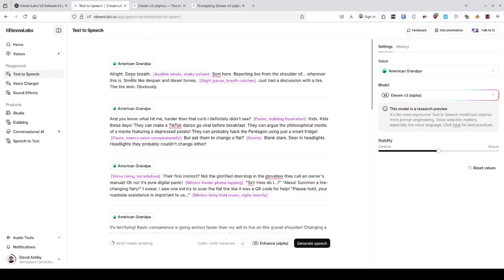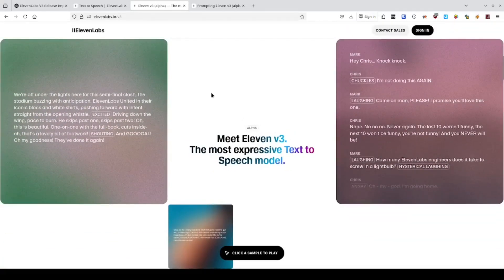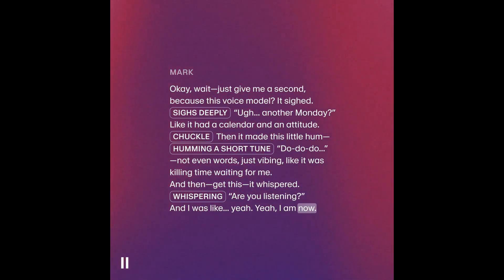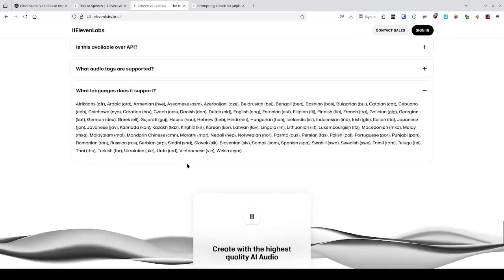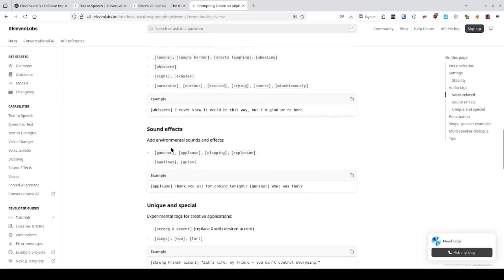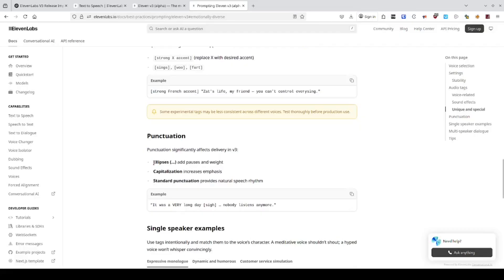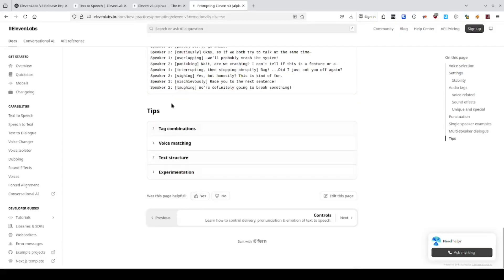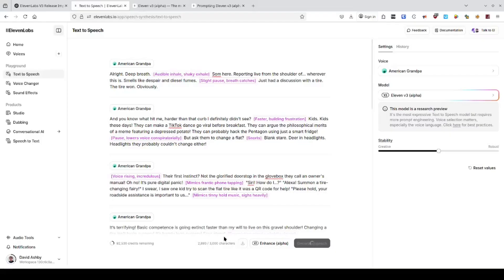Elevenlabs v3 Voice AI is out Now!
If you have not tried Elevenlabs yet, now you have to! This new model is absolutely insane. It can take voices - even your own instant voice clone (IVC) or professional voice clone (PVC) and bring them to life. I truly cannot express the difference, so I am including 2 examples in the video because hearing this thing is really the only way to understand the difference.

People all over the world can now make content in English, native English speakers can now make content in over 70 languages, without paying a dime to expensive transcription & translation services!. We have just become a truly global network. I am excited to see the good things people make with this, and I hope it really does blow all the slop out of the water so much that no one makes anything that they wouldn't make themselves.

AI is a tool, not a magic bullet. Create responsibly.

To that end, I should note from a cybersecurity perspective that this is a big deal. It's not fast (though their live agents sure are!), but it is so beyond realistic, especially over the phone. That's not a bad thing, this has been able to be done well enough to try to scam people for years now, it's on us to educate and spread the word about *SCAMS* not about AI or tech advancements. I can just text your grandma and tell her you're in jail if you teach her about AI voice generation.
The vector doesn't matter. Understanding that she needs to *call* **YOU** regardless of how real the voice sounds or how convincing the email is or how real the fake badge looks. Trying to address it from a technology focused perspective is by no means useless, but it *IS* useless for your grandma. Leave that to us, or to legislators, or regulators, but trying to think of every possible attack vector is never going to be the way your granny doesn't get taken for her entire retirement, being scam-aware just might.